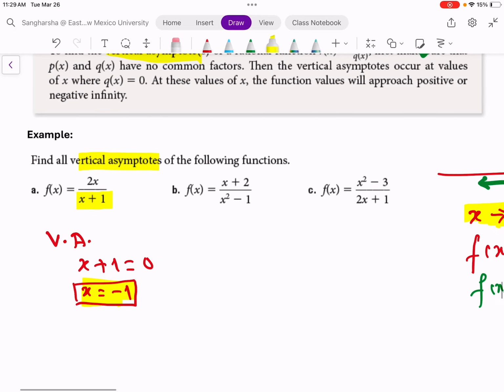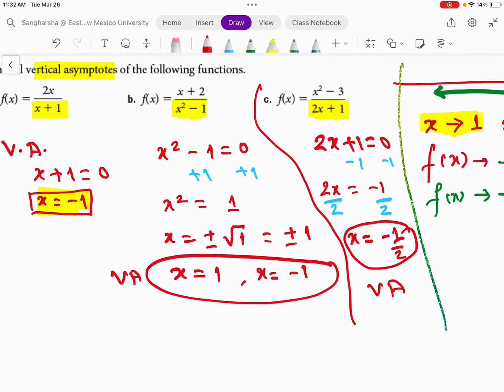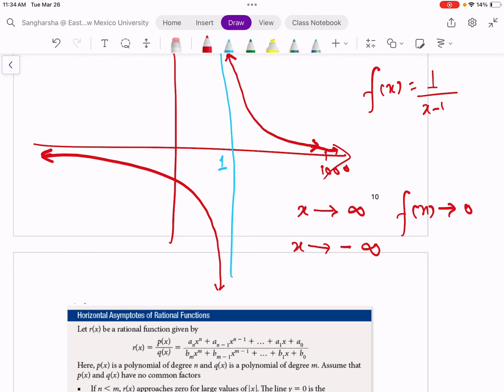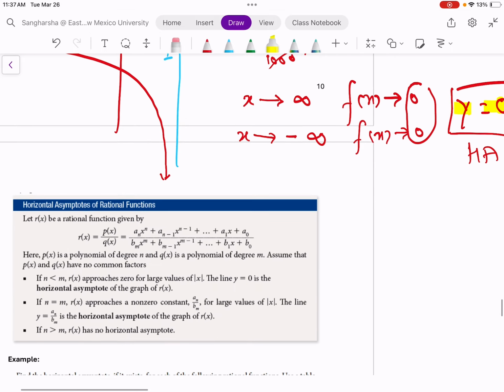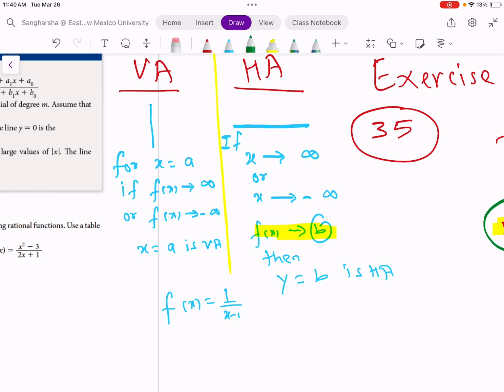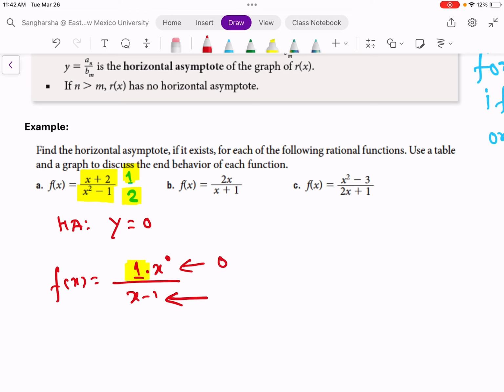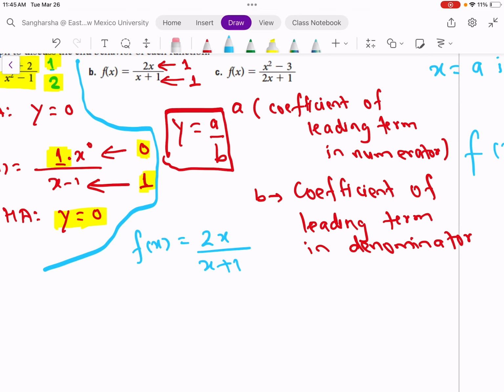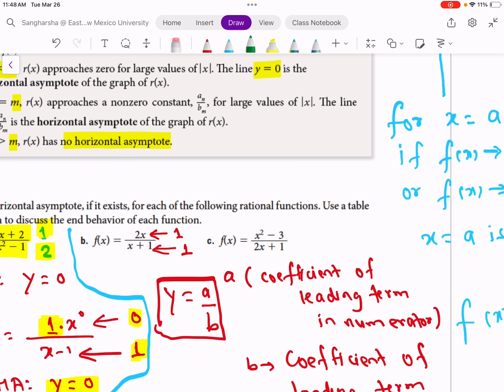Section 3.6 Part 2